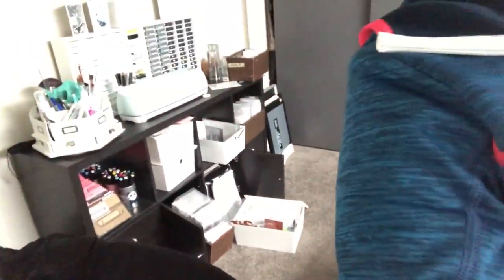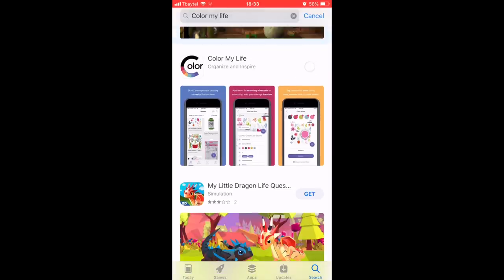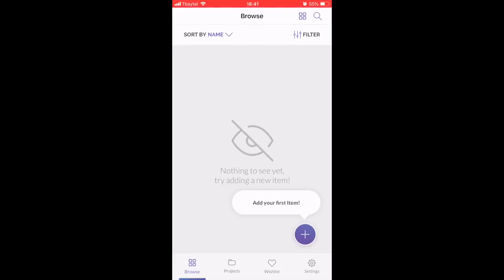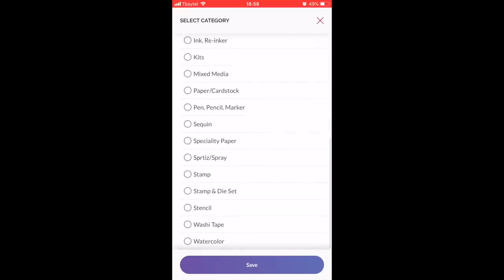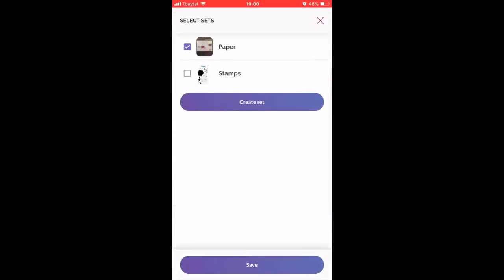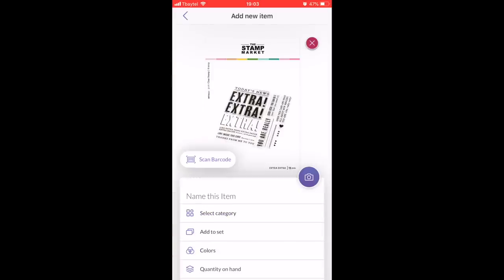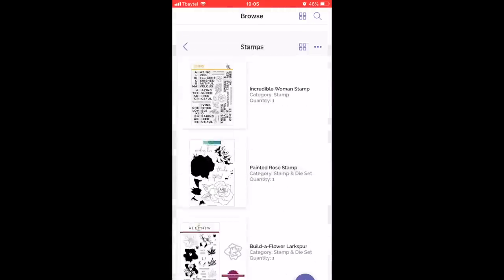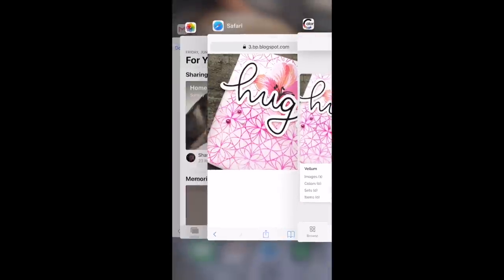The BEST APP to ORGANIZE your CRAFT SUPPLIES!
Color My Life is a NEW app created by crafters to help you organize your craft supplies.

Shopping through these links helps support keeping this channel free and full of content!